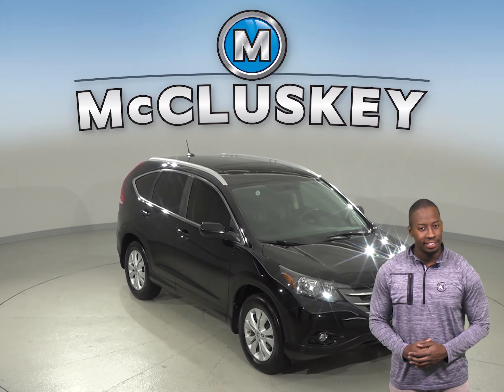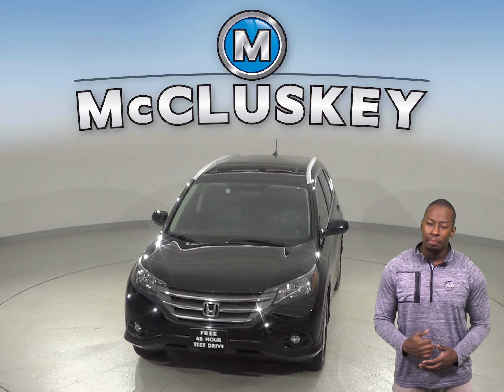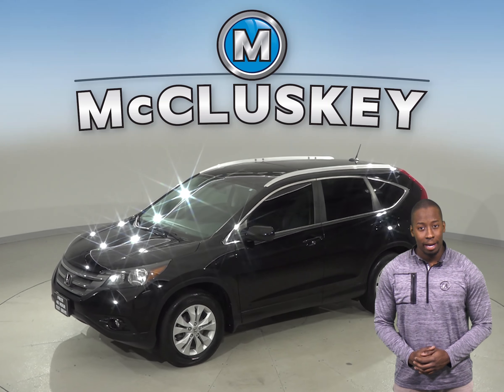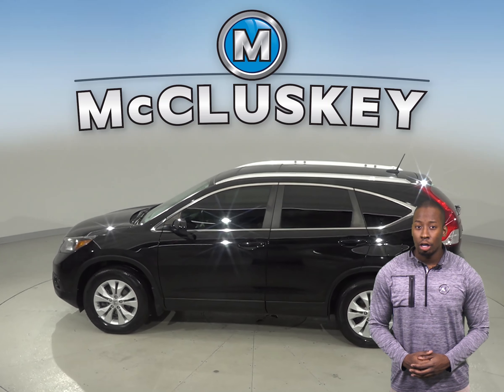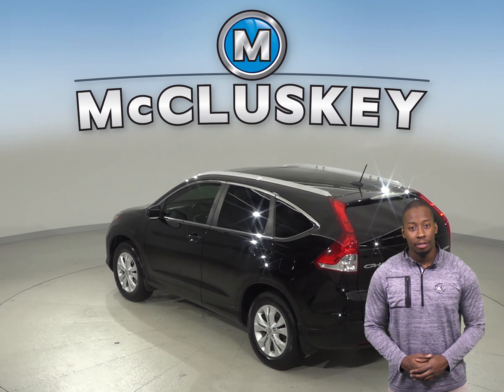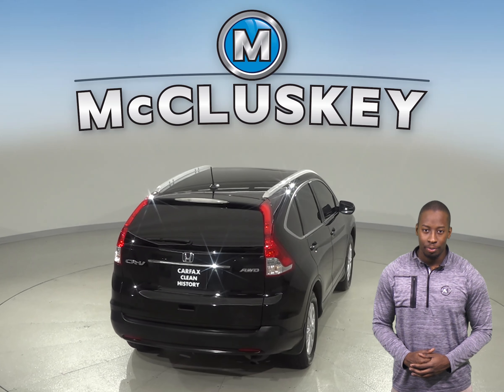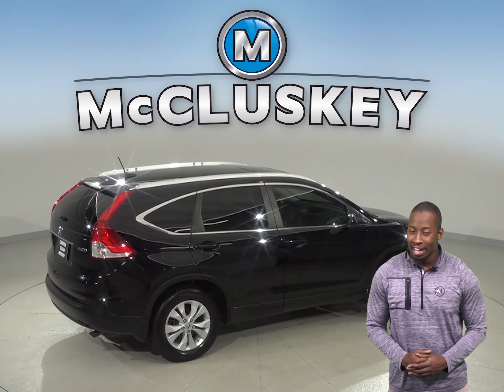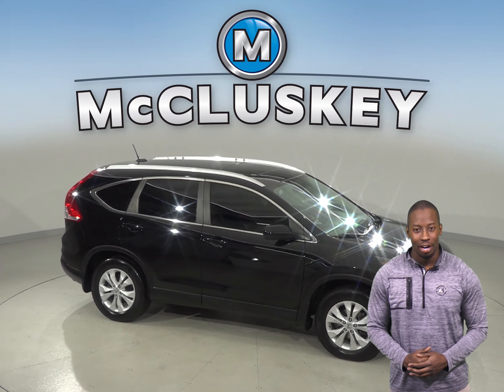A11169LP Used 2013 Honda CR-V Black SUV Test Drive, Review, For Sale -